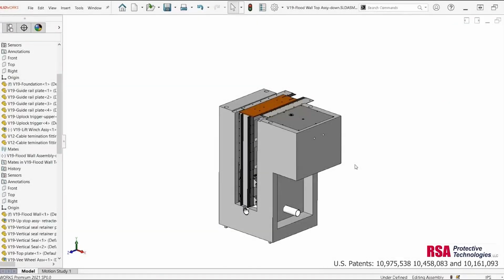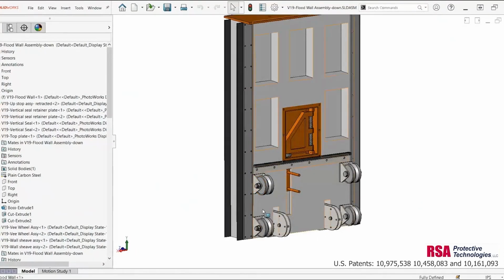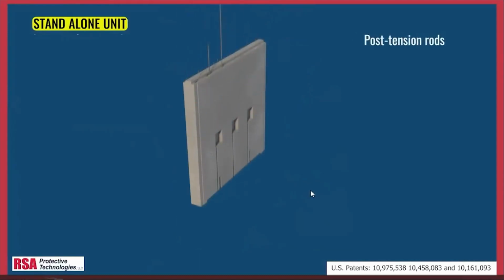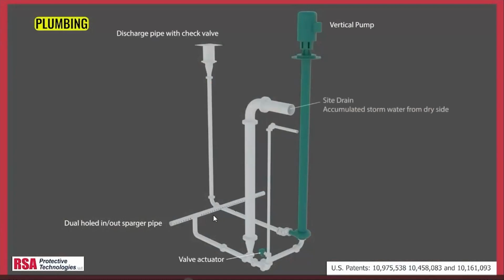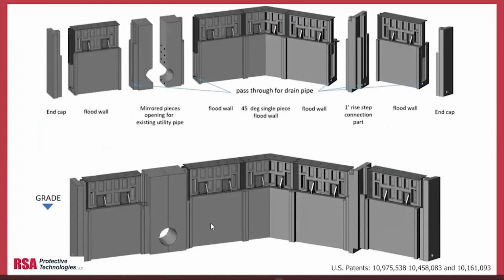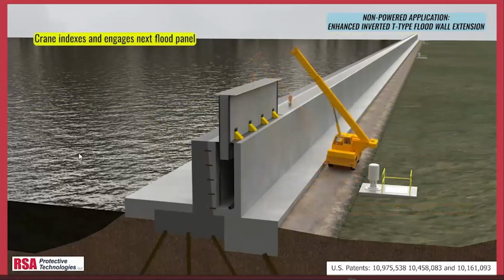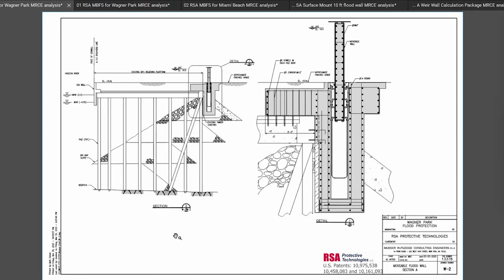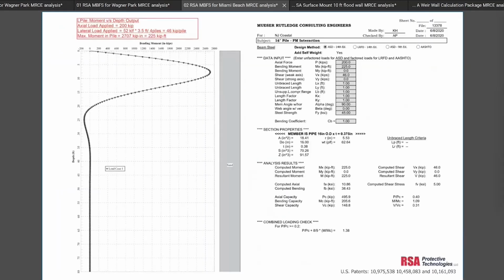RSA Retractable Concrete Flood wall System Technical Presentation